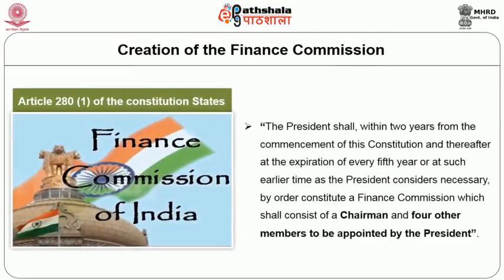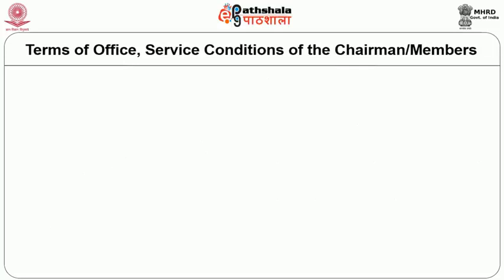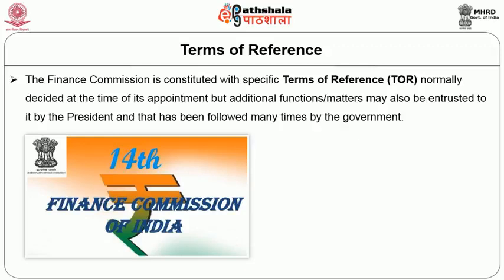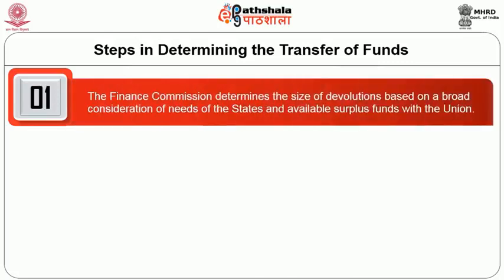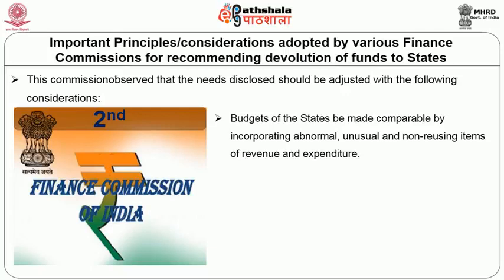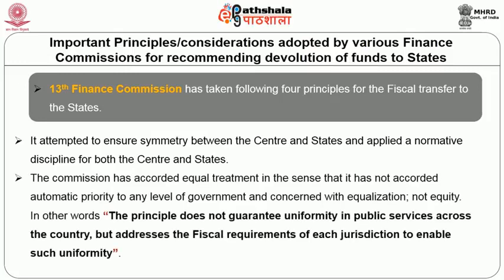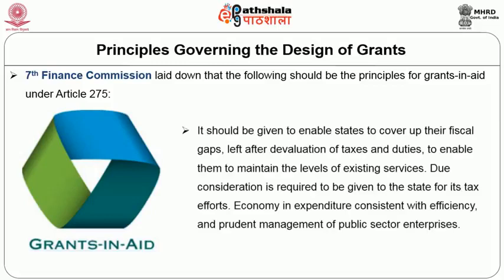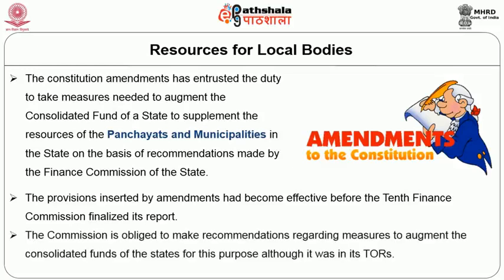Finance Commission Composition and Functions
Paper: Public Policy, Governance and Indian Administration